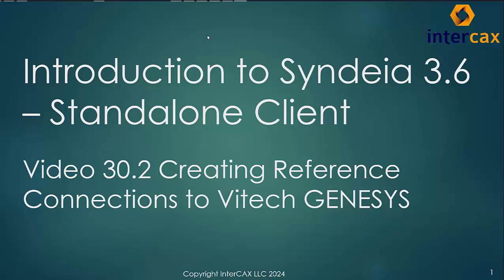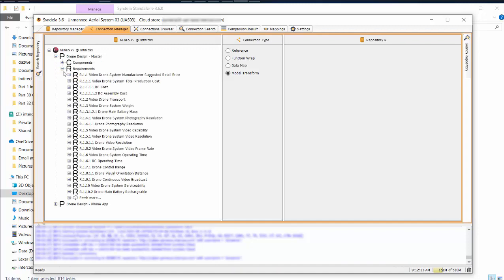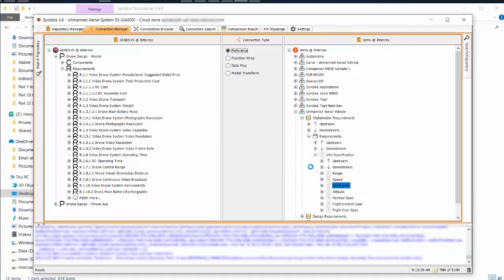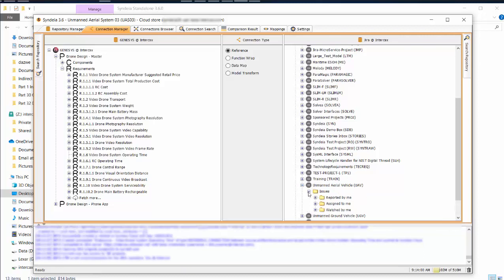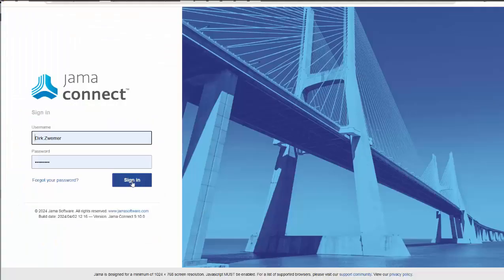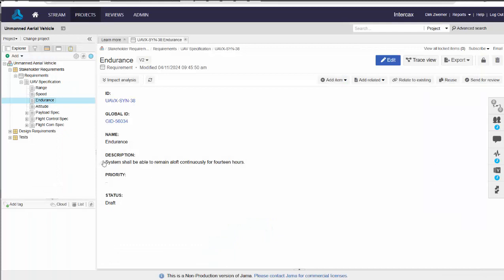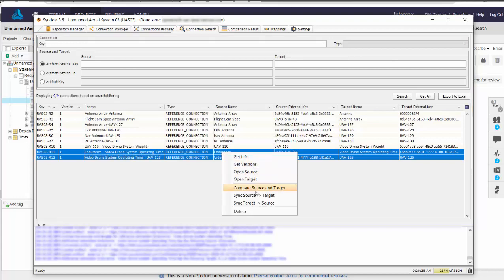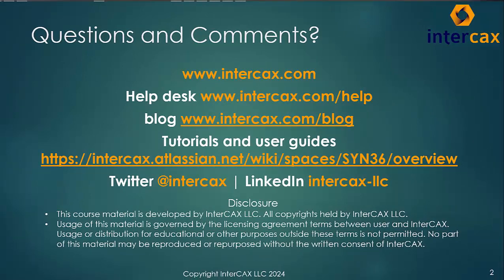Creating Reference Connections to Vitech GENESYS | Syndeia 3.6 –Standalone Client | Video 30.2